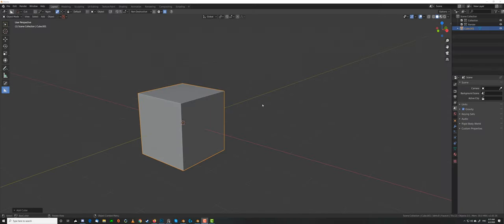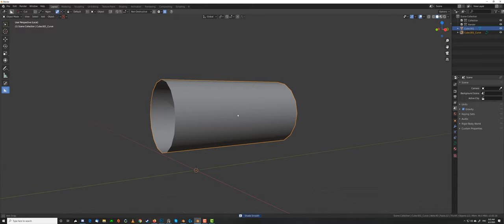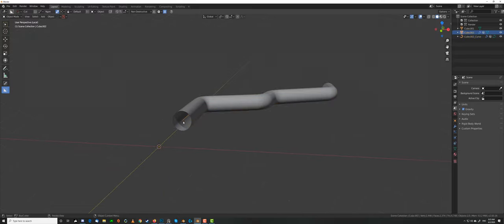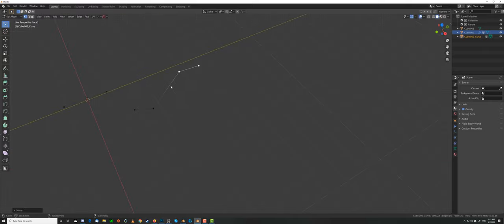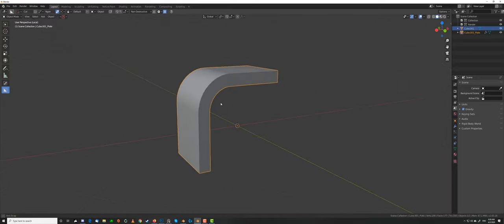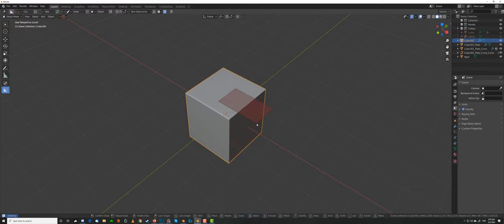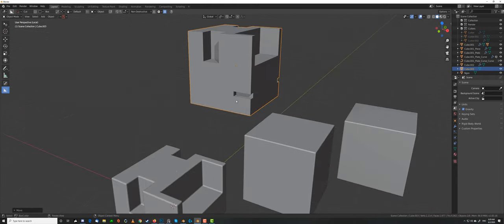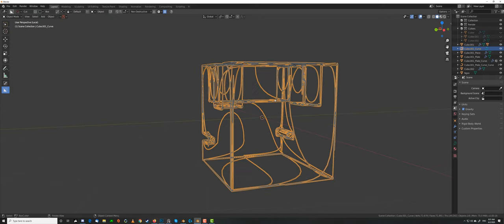Hardops tutorial for Blender part 8 Curve Extract